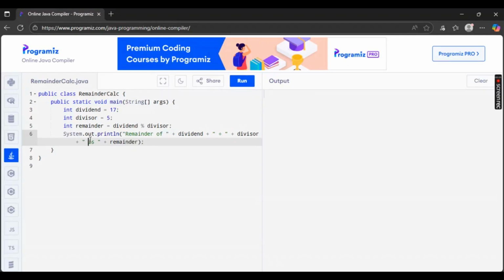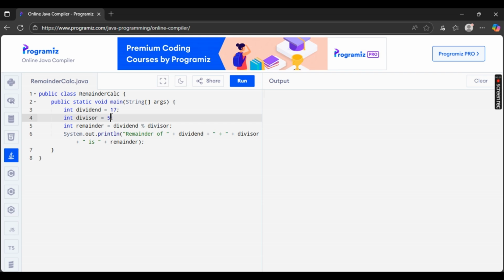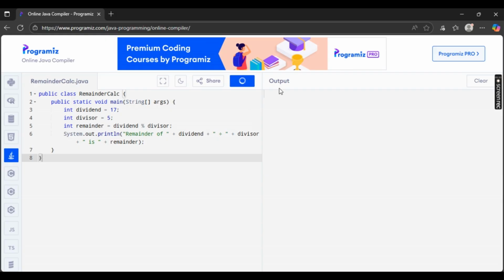How to Find Remainder in Java 2025?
Need to find the remainder of two numbers in Java? 💻✨ It’s super easy using the modulus operator (%)! This operator returns what’s left after dividing one number by another. 🔢⚡

In this video, I’ll show you a simple Java program to calculate remainders and explain how it works step by step. 🚀